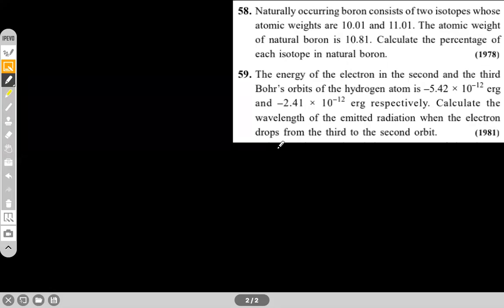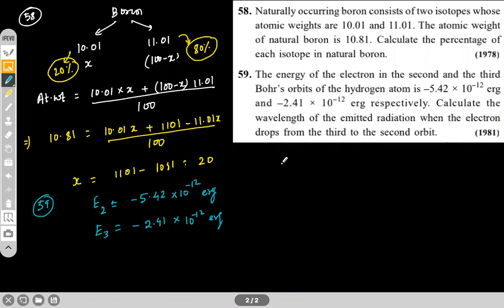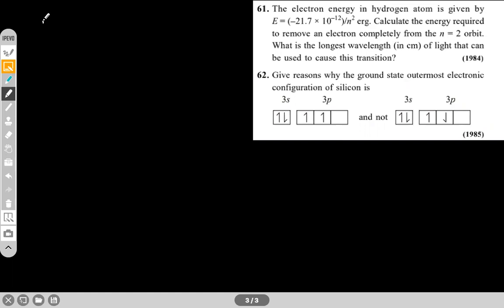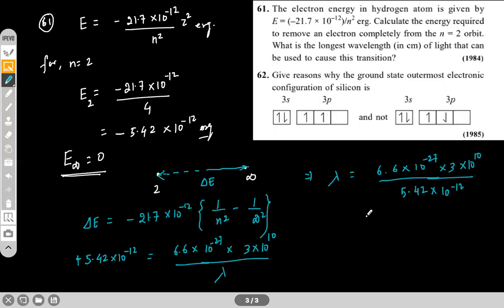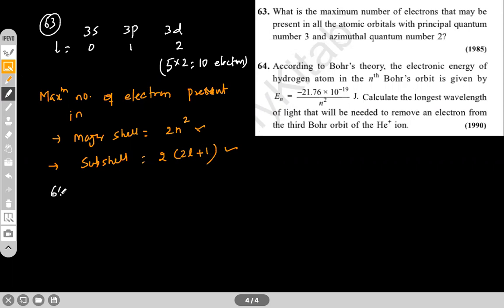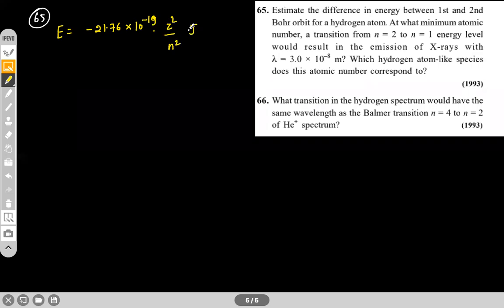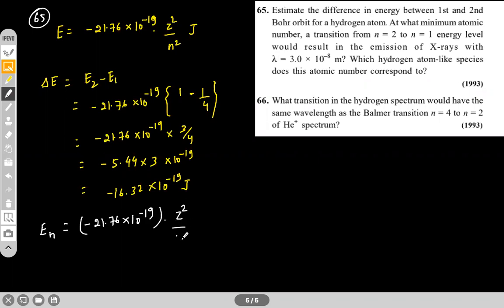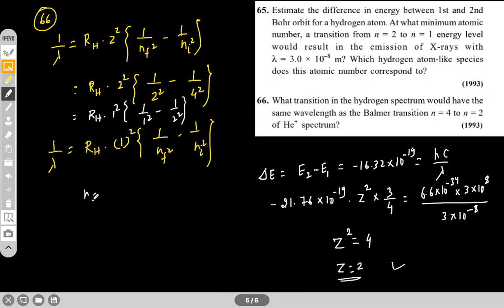Atomic structureProblem Solving 3